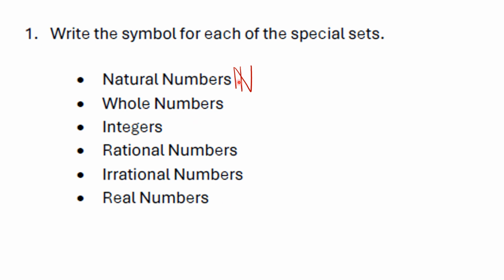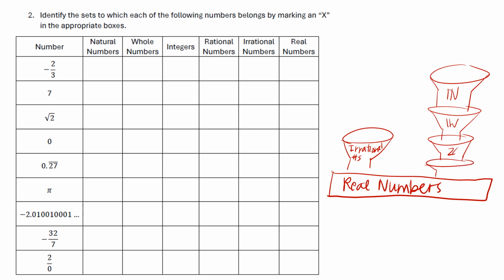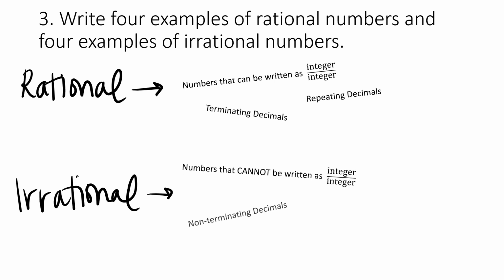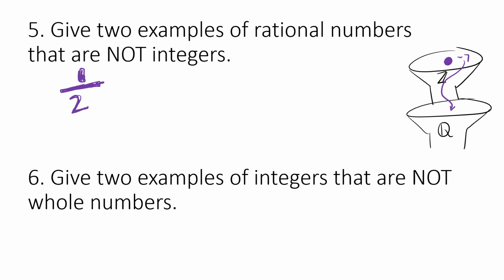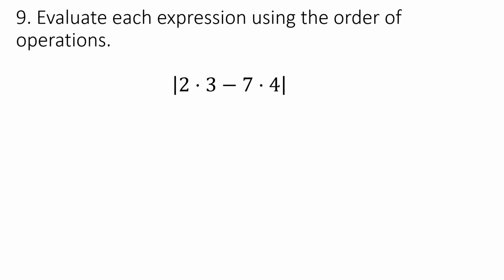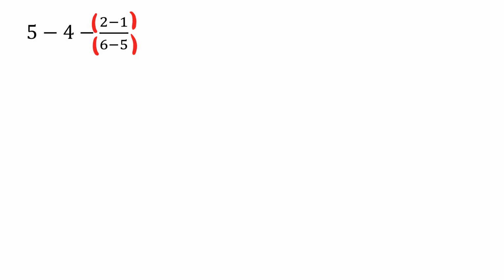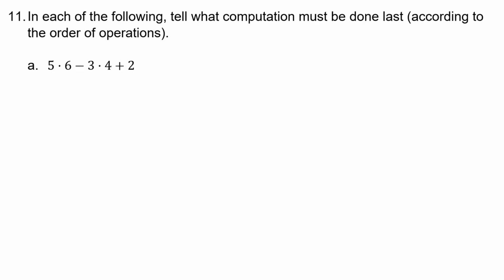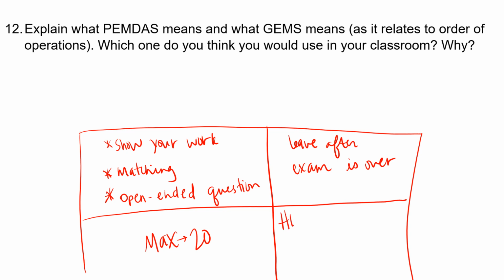Reviewing for the Unit 1 Exam - MATH 3202 - FALL 2024